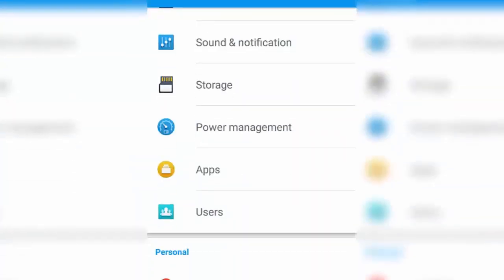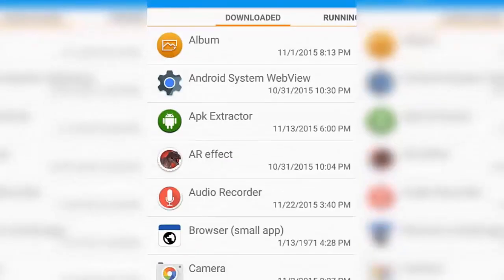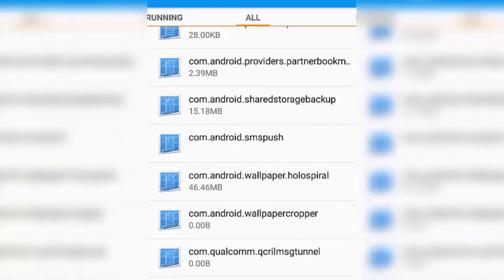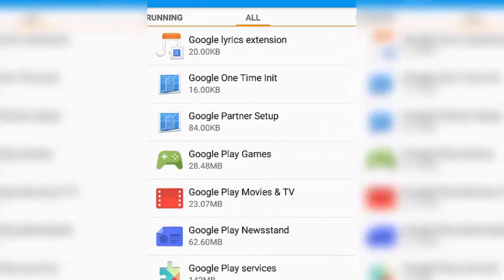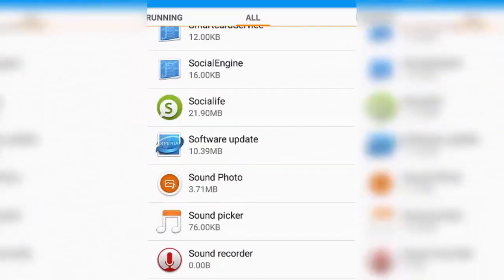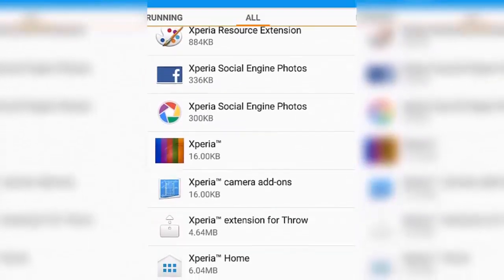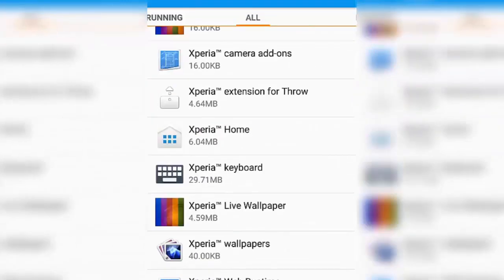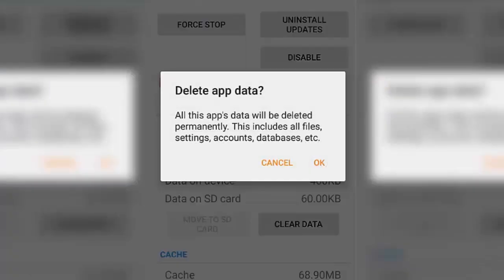Solved: There was a problem with the network [401] YouTube App Error ✔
If you are getting There was a problem with the network [401] error on YouTube app on Android then there is going something wrong with the app on your phone. If you want to get rid of "There was a problem with the network [401]" error then follow the guide on this video.